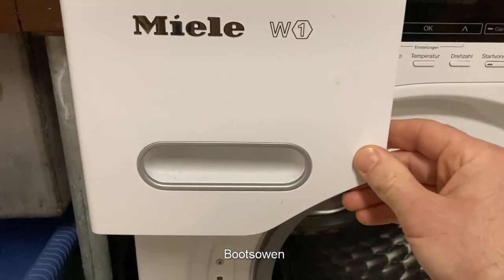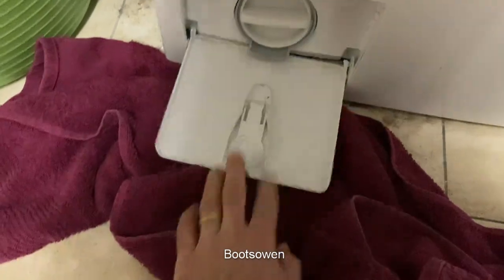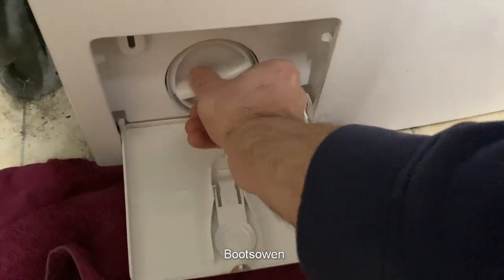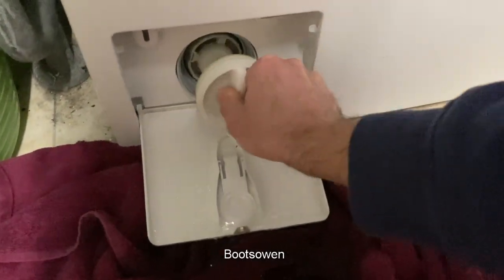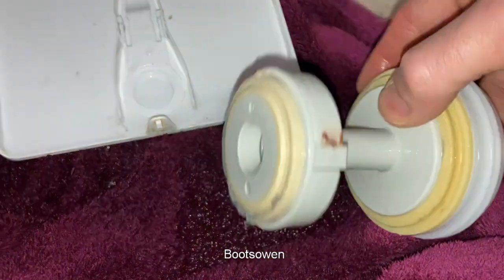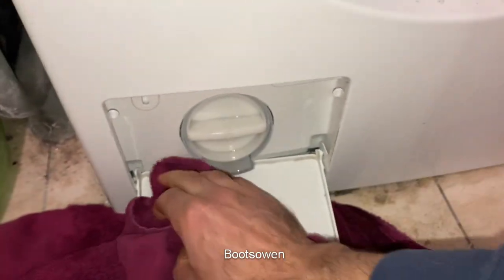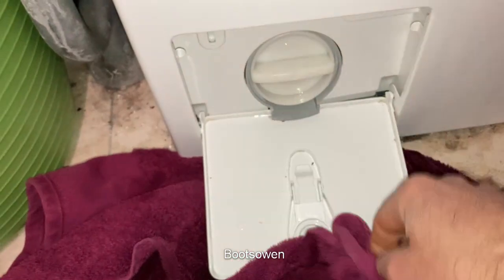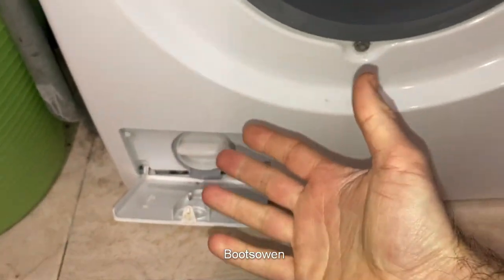How to clean the coin trap on a Miele W1 washing machine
How to clean the sump pump lint trap coin basket on a Miele washing machine, this is an easy repair. Fix it yourself!

Miele W1 WMB120WCS how to clean the filter trap